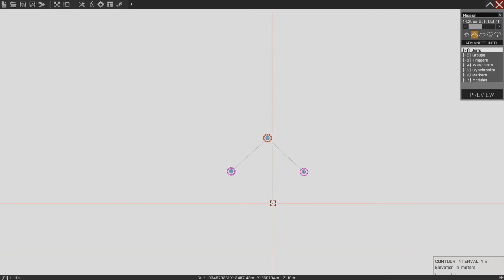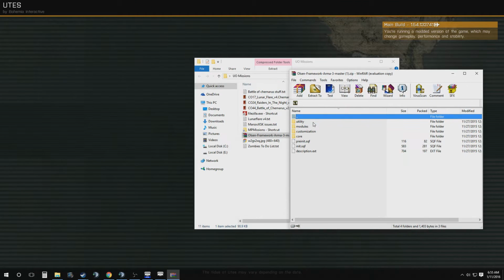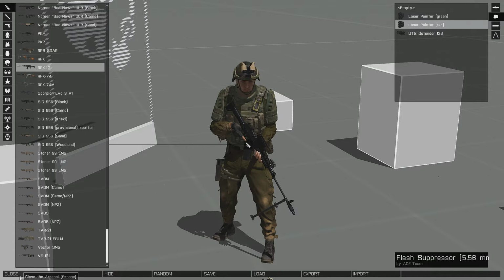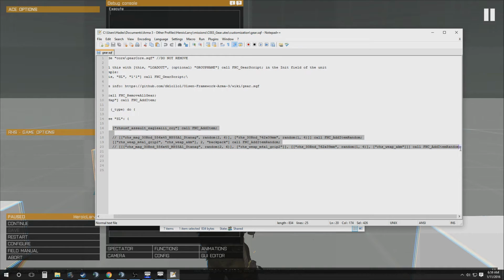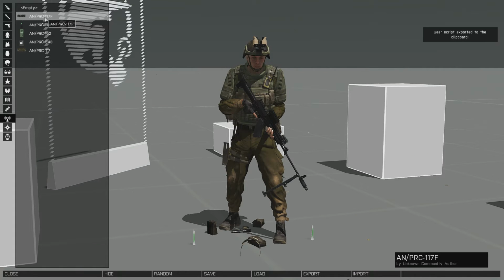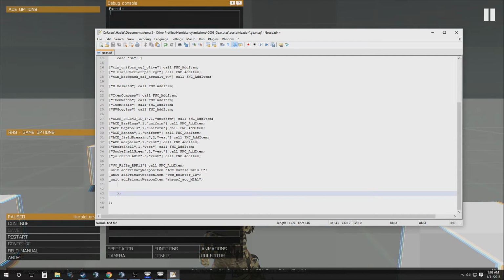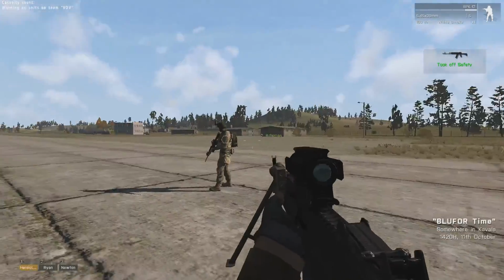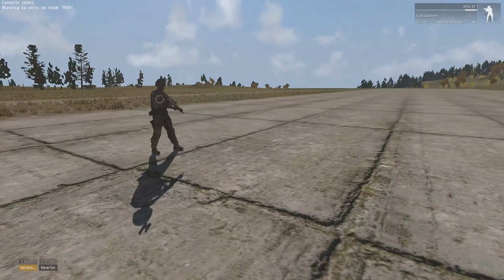How To Gear Script Arma 3 - Olsens Framework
FAQ:

Q: I get two 343 radios?
A: Delete "Item Radio" from the gear script of each unit.

Q: Getting "error invalid expression"?
A: Delete the "\" in your units init field.

Q: This doesn't work with my mod pack / vanilla
A: Olsen's framework depends on the mods ACE, and ACRE to function properly.

Q: Where do I get Olsen's framework?

Q: Where can I go for extra help?
A: You can sign up on the forums , the Teamspeak and server info are there aswell.

Q: I don't want to sign up to some forum, where else can I go?

Q: Who is Olsen, and why does he have a framework?
A: Olsen is a magical code wizard that has blessed us all with his framework, to allow easy mission making, with the help of his trusty sidekick Starfox.

Q: Who was that at 0:57?
A: Pussy Pumper Kev.

Q: How do you script multiple teams, like a TVT?
A: Same thing as normal, just change the names to something you can remember, example being "OpforRifleman" "BluforRifleman"